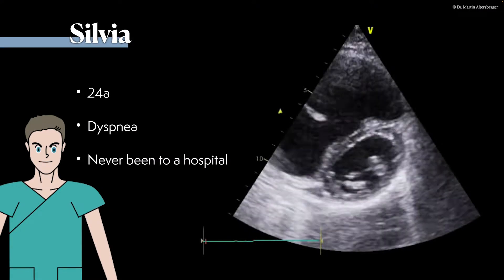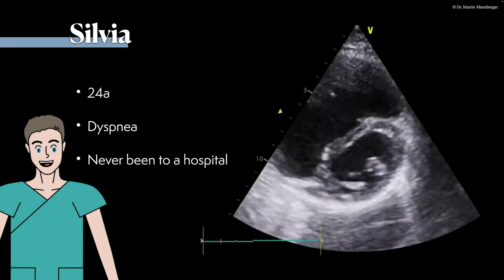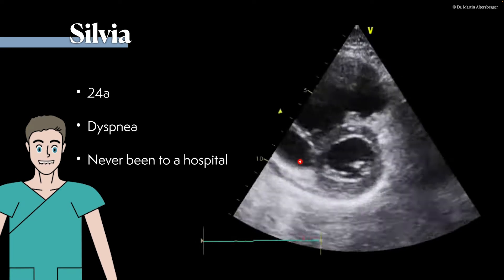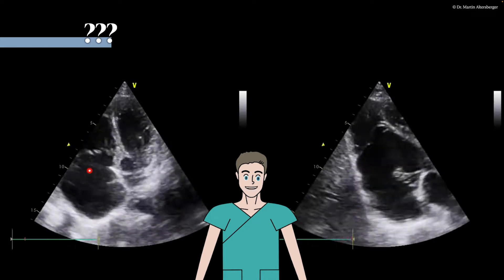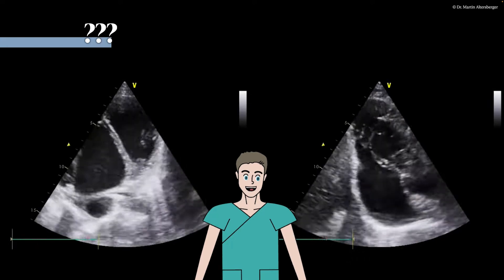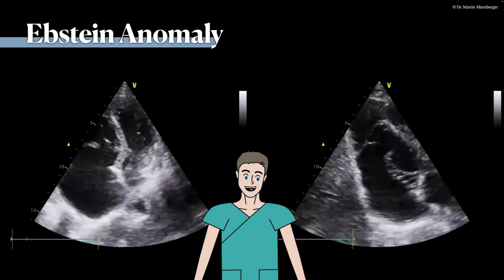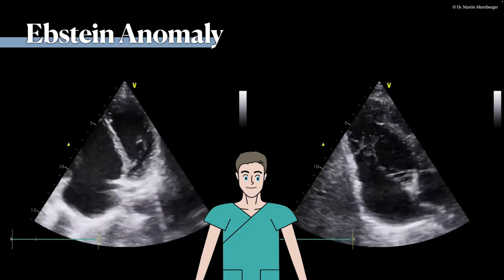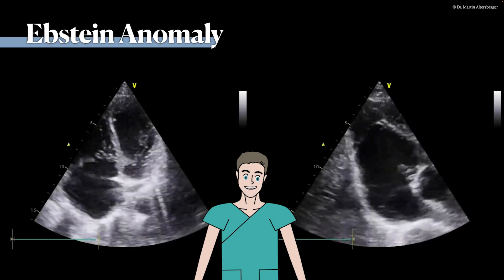〖Echocardiography〗 Ebstein anomaly 💘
A congenital abnormality of the RV is the Ebstein anomaly (the TV inserts too far into the RV, creating a huge RA). In this young female, Emma, it was described when she visited an ER with dyspnea❣️